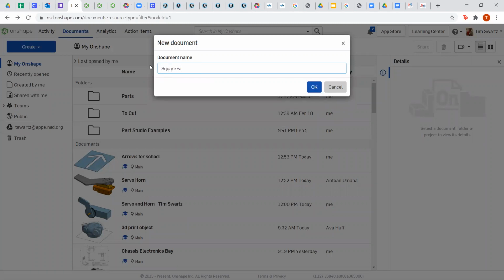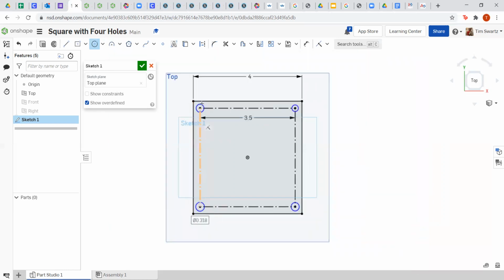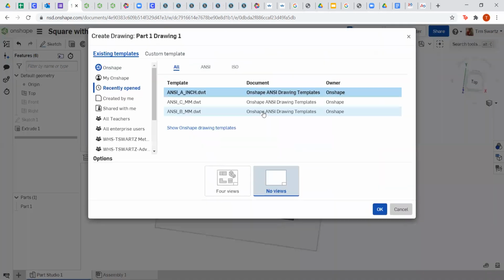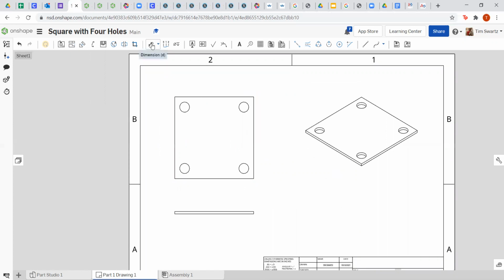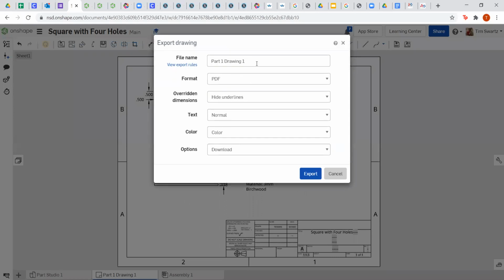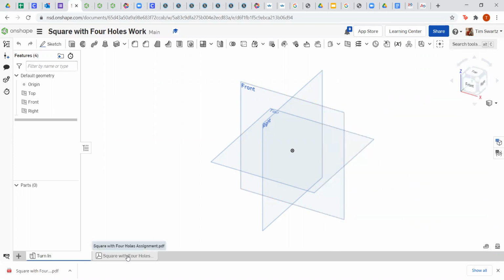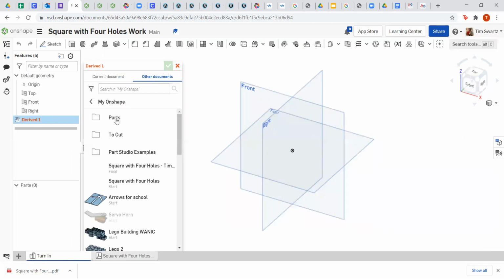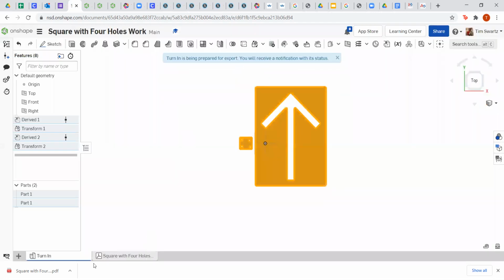Onshape to Rhino Work Flow- Remote Environment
Here is a video example of how an instructor could create a workflow for their classroom to have students create in onshape and convert ro rhino for use in output devices like laser cutters.

The video shows how to create an assignment, how students would turn in their assignments, and how educators could take those files in bulk and easily convert.

EDIT: When students create their part they should rename the part in a naming convention like TS5 to stand for Tim Swartz period 5 so it is easy to tell which assignments belongs to a student.